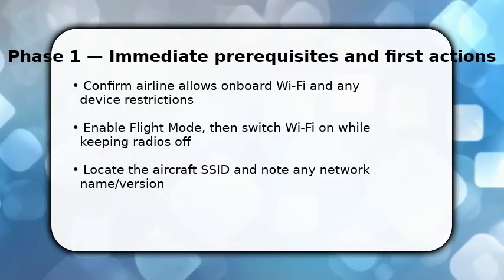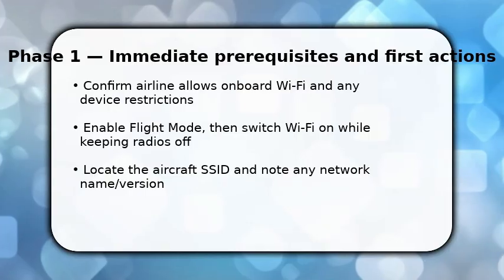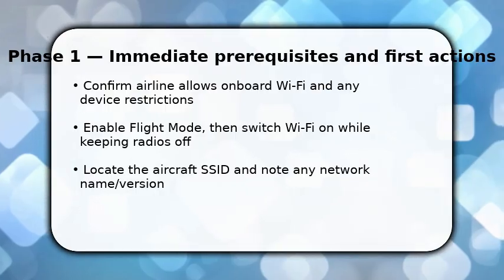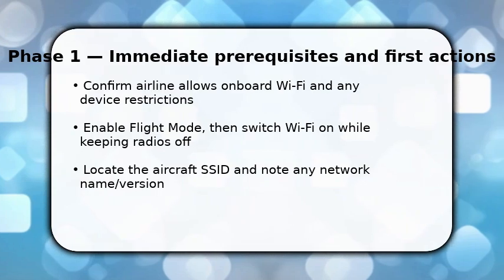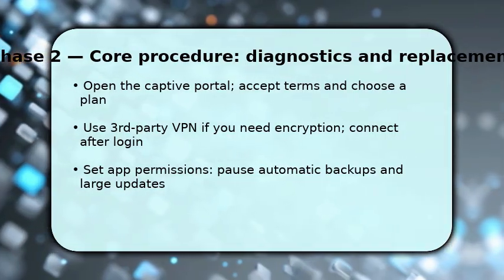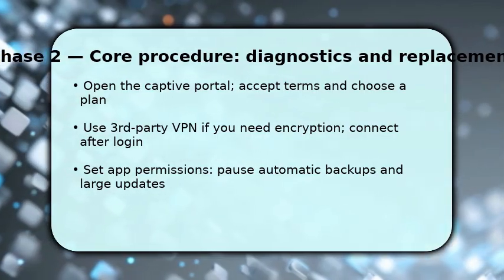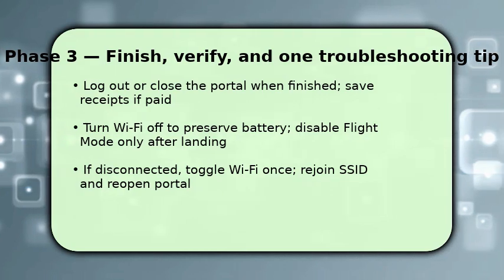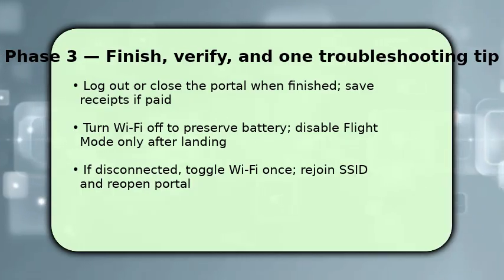How to Use Internet While Flight Mode - Easy Guide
How to Use Internet While Flight Mode - Easy Guide | 🔒 Surfshark VPN Deal — Stay private and secure. $1.99/mo + 3 Months Free ▸

Discover the secrets to staying connected while your phone is in flight mode. This easy guide covers essential tips for using Wi-Fi, Bluetooth devices, and portable hotspzymes on airplanes without violating regulations.

flight mode, use internet plane, Wi-Fi connection during flights, Bluetooth use in flight, portable cellphone chargers for planes,